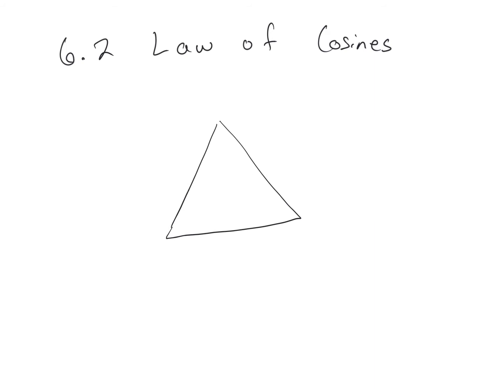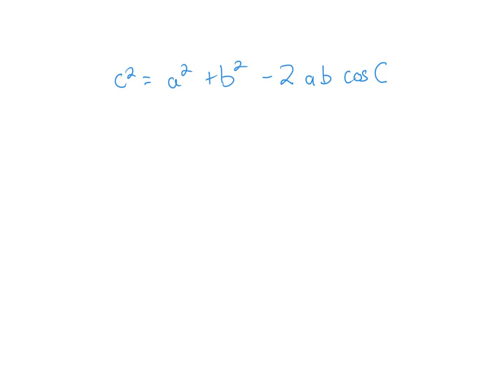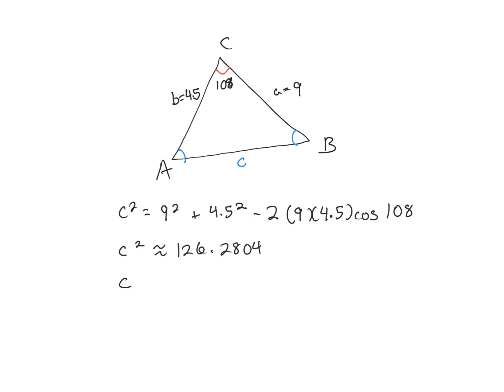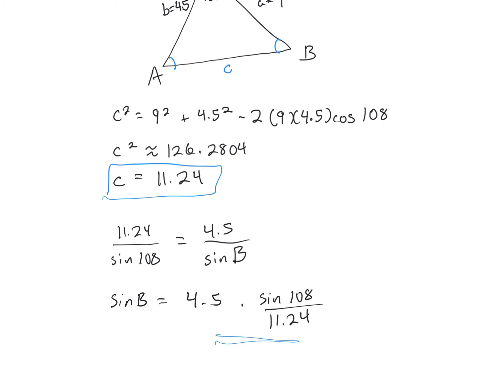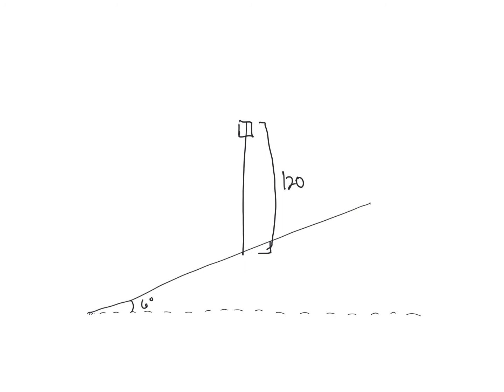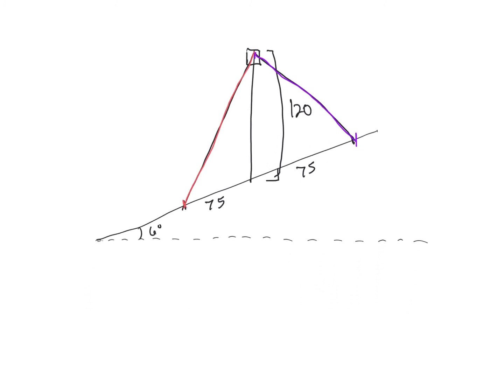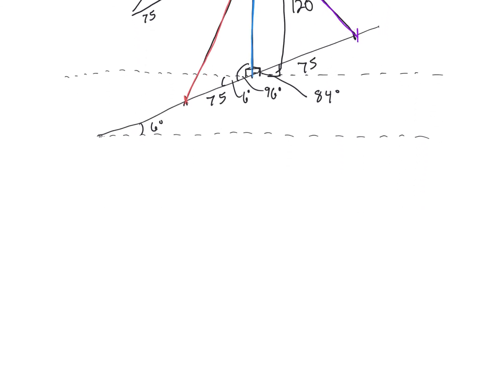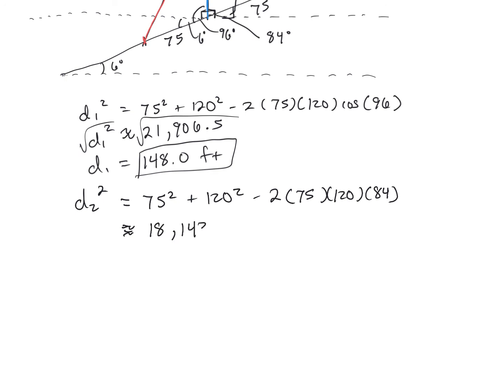Honors PreCalculus 6.2